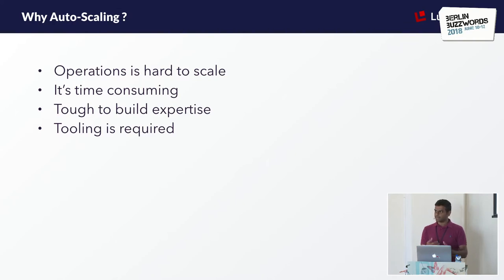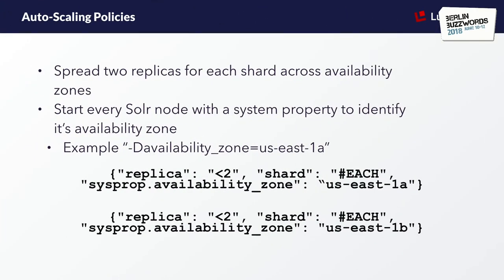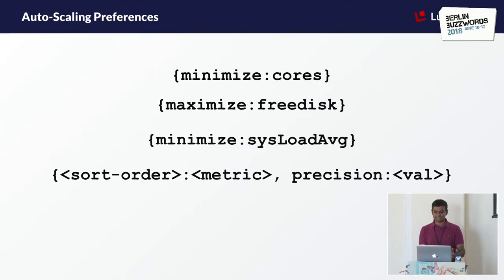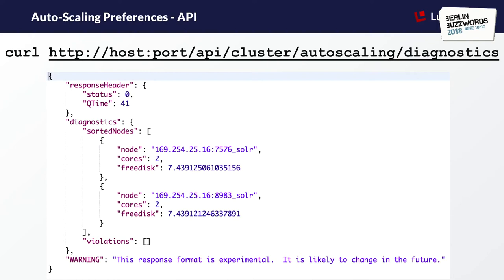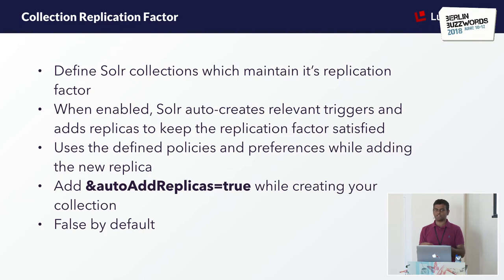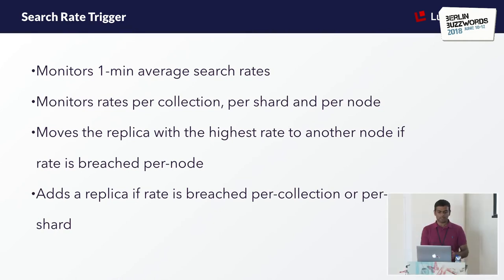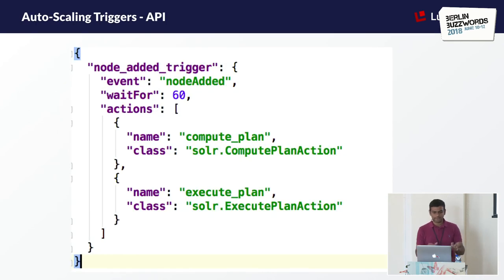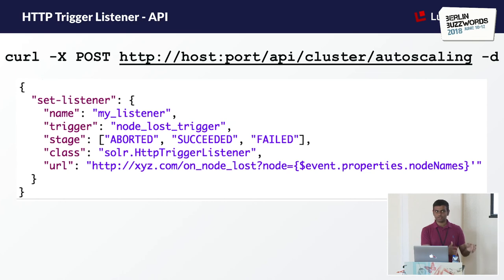Berlin Buzzwords 2018: Varun Thacker – Practical Use-Cases of Solr's AutoScaling Framework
The goal of Solr's AutoScaling framework is for search clusters to be able to grow to a trillion documents without much human intervention. The first part of the talk covers AutoScaling framework concepts. We'll talk about AutoScaling Policies and Preferences, the AutoScaling API and event triggers.

Further, we’ll discuss practical use-cases to keep the cluster healthy and performing optimally, complete with fault tolerance. For example, we'll cover how to achieve these scenarios by utilizing the framework.

Effectively managing disk space by setting triggers and sending out alerts. Maintaining a minimum replication factor when nodes go down. We'll also use rules to make sure the replicas are spread out, thus maximizing fault tolerance.

Scaling out replicas to serve more traffic by setting thresholds. The thresholds could be latency or QPS based. We could also run it as schedulers to better serve peak load. Move replicas around to balance load across the cluster. Indexing triggers: Are shards getting too large? Support for auto shard splits etc.